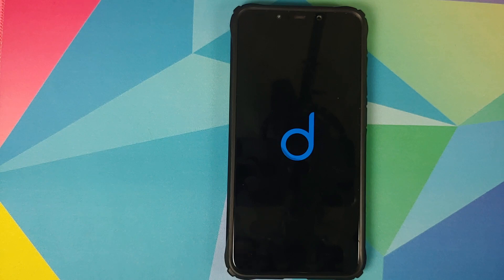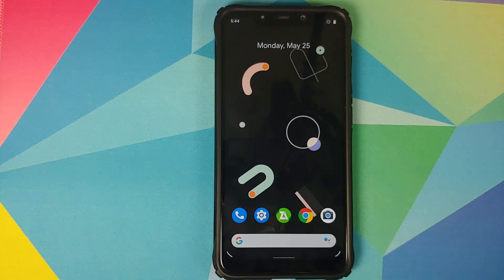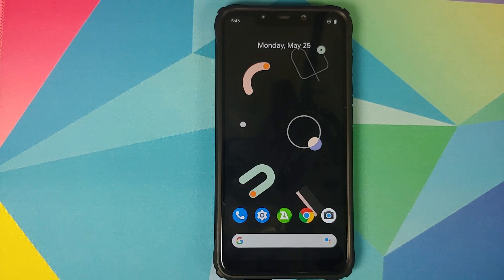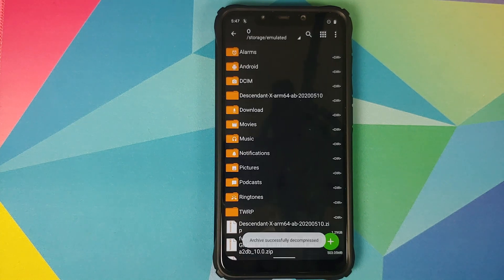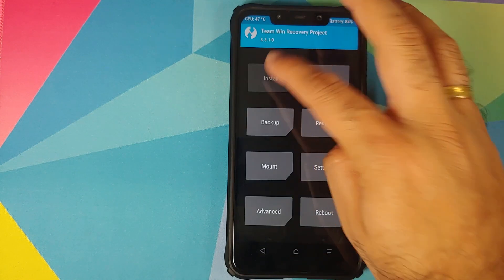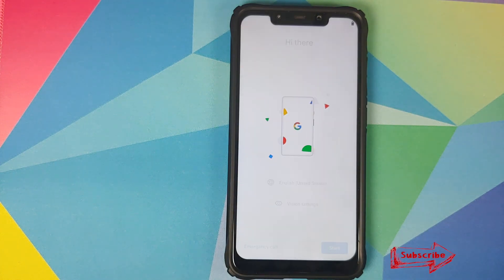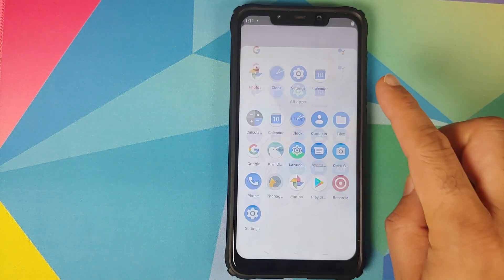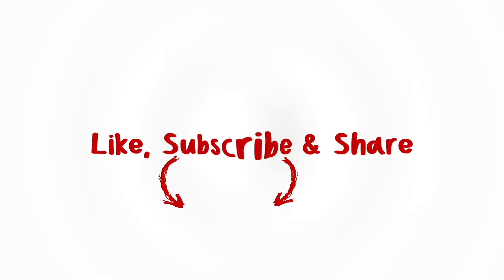Poco F1 | How to Install DescendantX Rom | GSI | Android 10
Do you want to learn how to install DescendantX GSI based on Android 10 on the Xiaomi Poco F1? In this detailed video we will show you how to install DescendantX GSI based on Android 10 on the Xiaomi Poco F1.